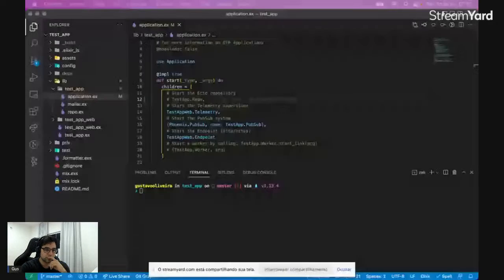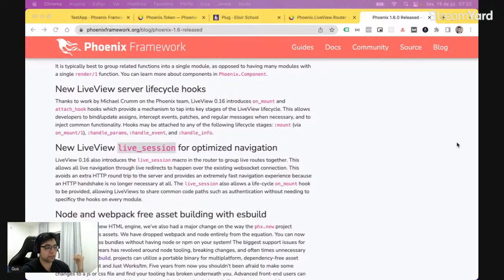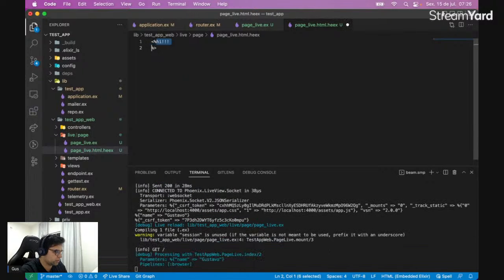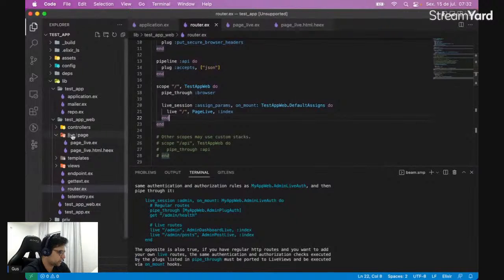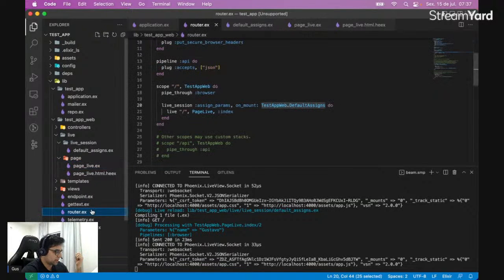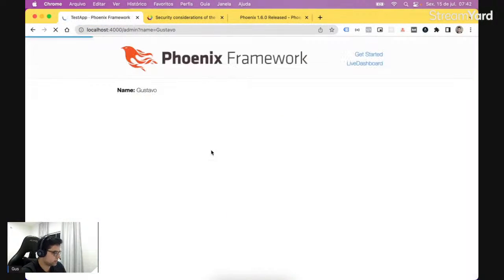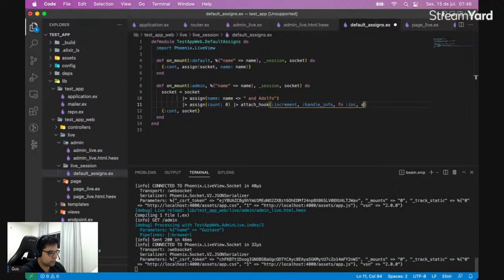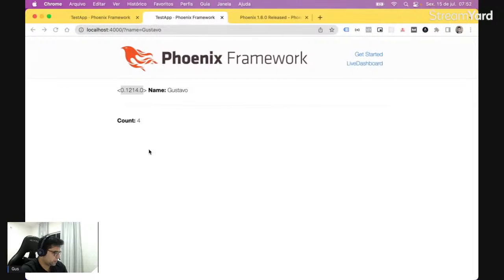The worst way to handle sessions using Phoenix LiveView